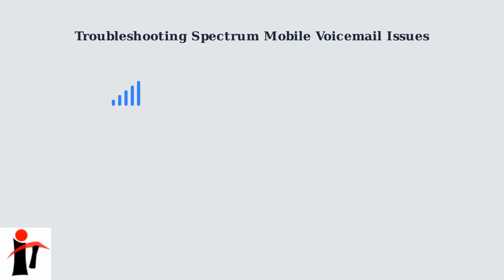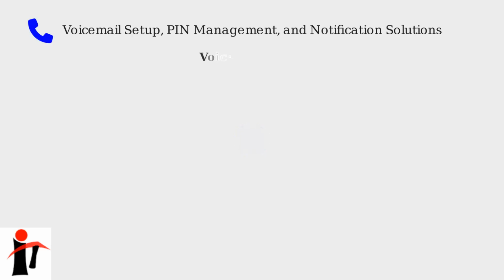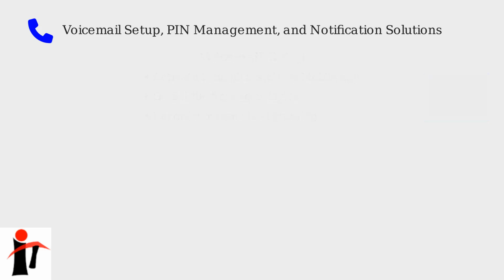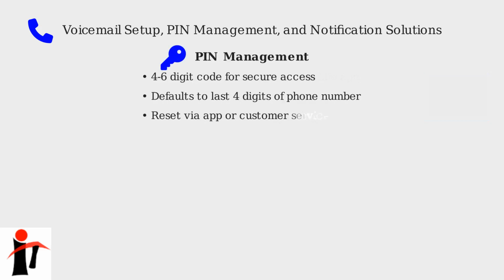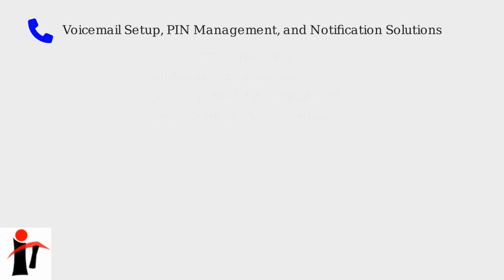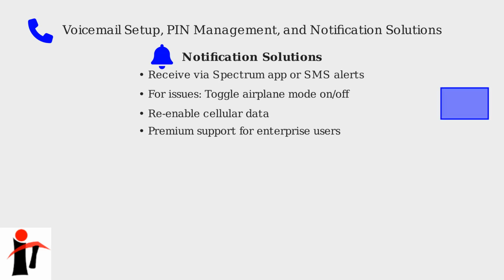How to Fix Spectrum Mobile Voicemail Not Working – Setup, PIN & Notifications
📬 Learn how to fix Spectrum Mobile voicemail not working issues
🔧 Step-by-step guide for setup, PIN reset & notification fixes
📱 Get your voicemail working smoothly on iPhone & Android